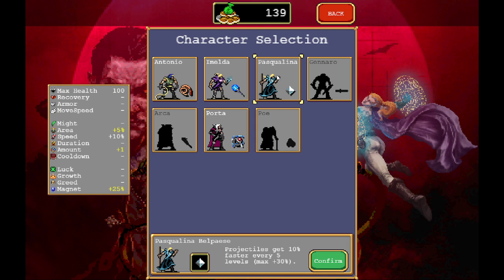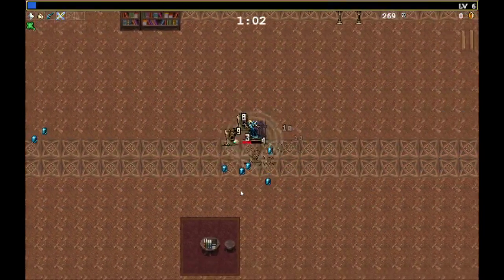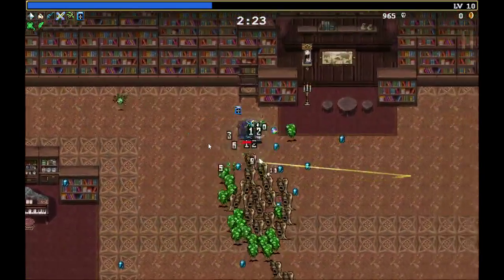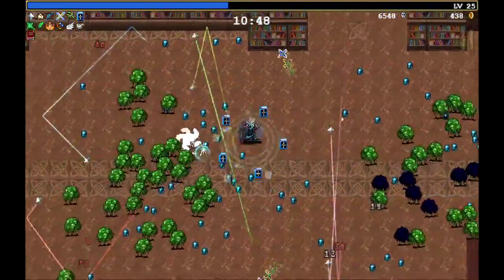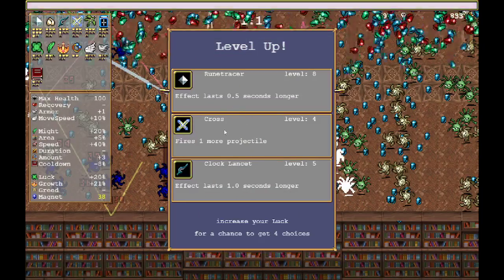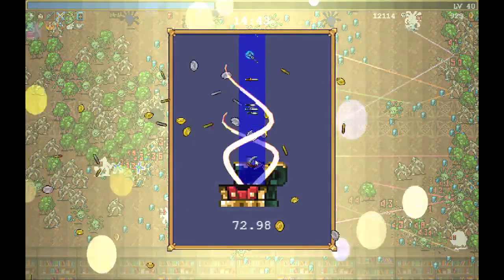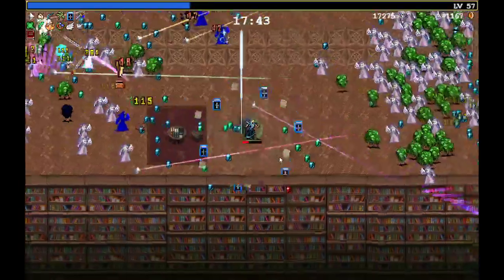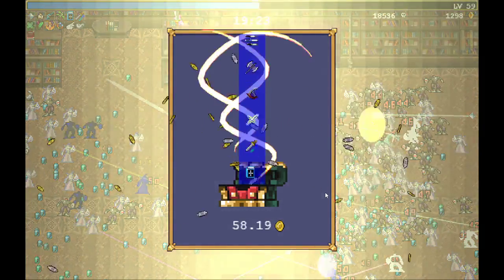I Cannot Panic This long Again. Lancet MVP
So i made WAY to many mistakes on the build. Tried my best. and lost complete track of my clocklancet in the end. but it was ABSOLUTLY MVP.